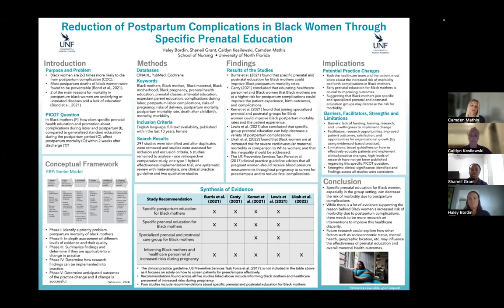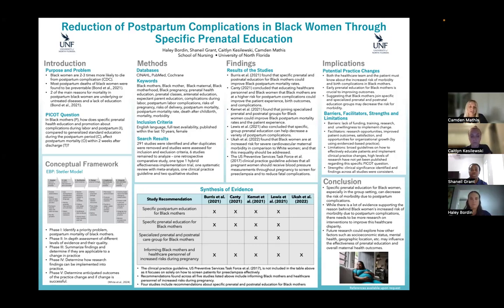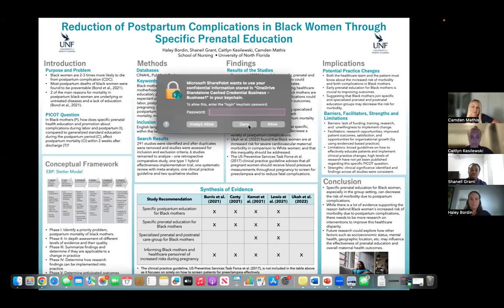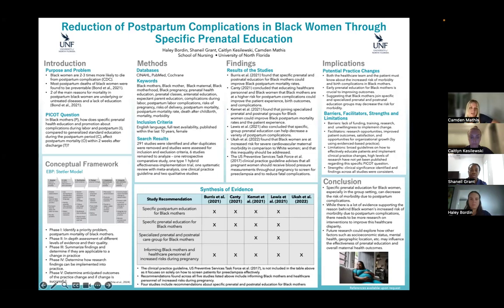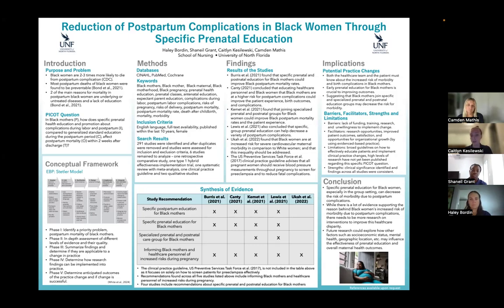Poster Presentation for Research Translation - Group 7 (Black Maternal Mortality)